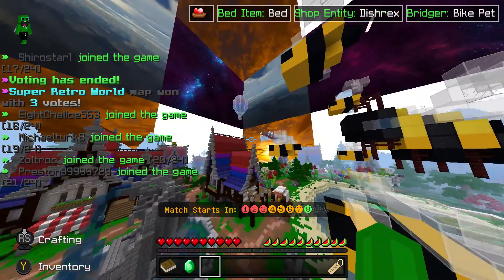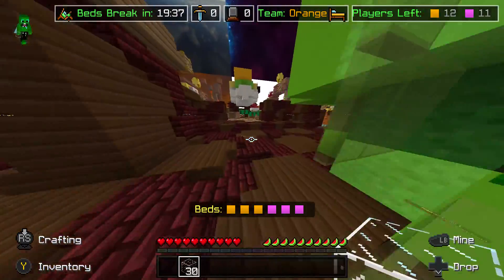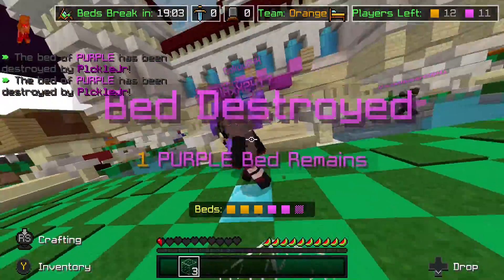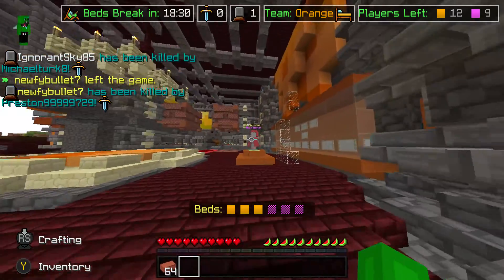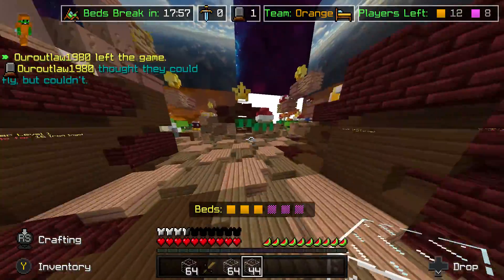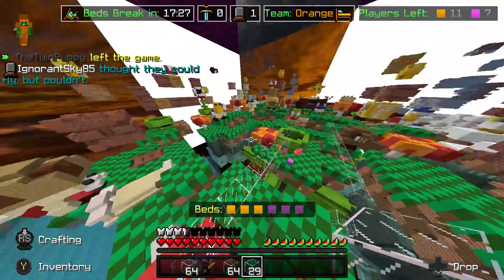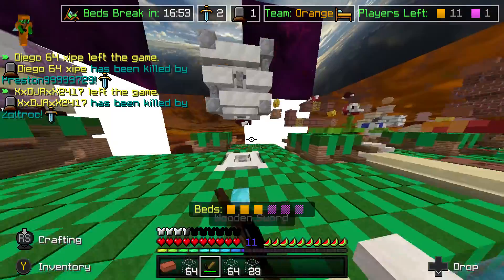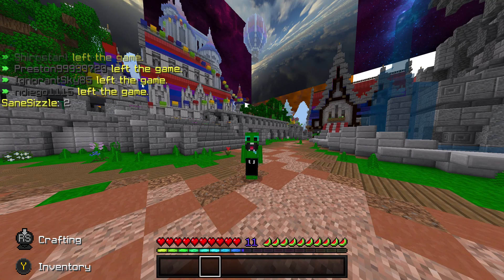Zyph Default v2 Texture pack review Life boat Bedwars chaos